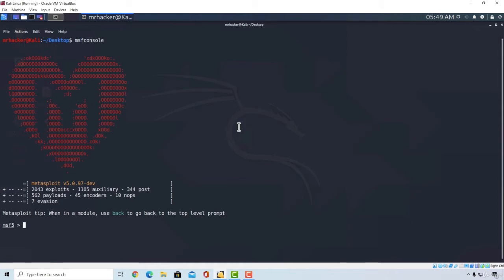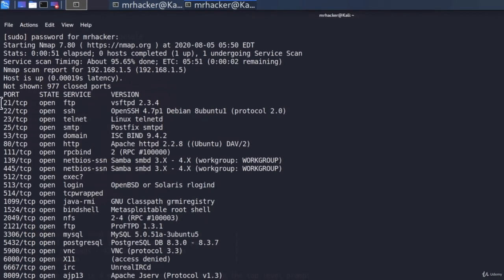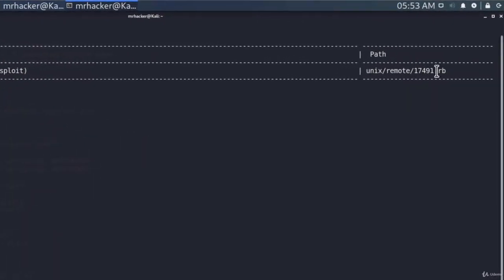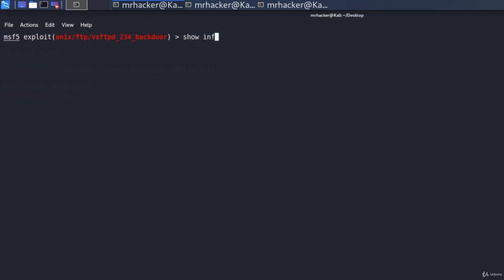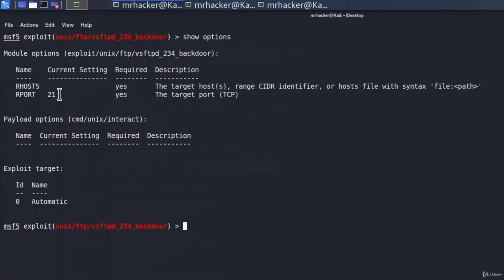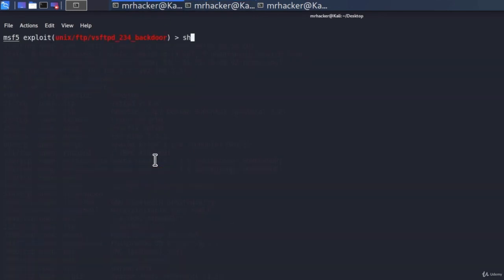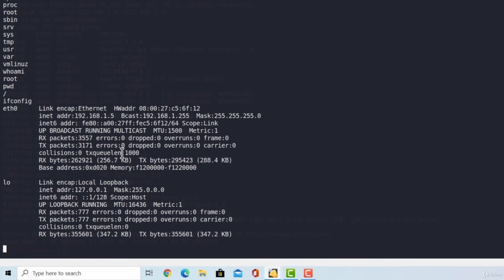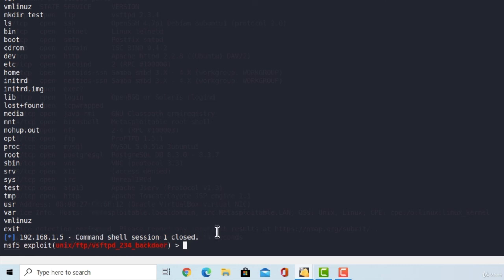6 Our First Exploit vsftp 2 3 4 Exploitation